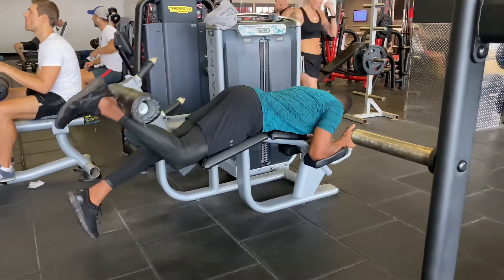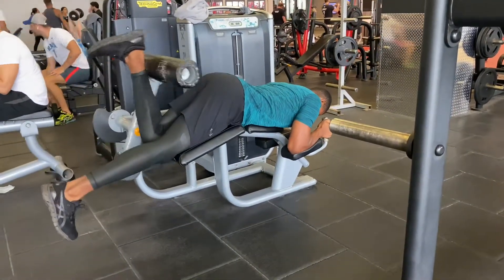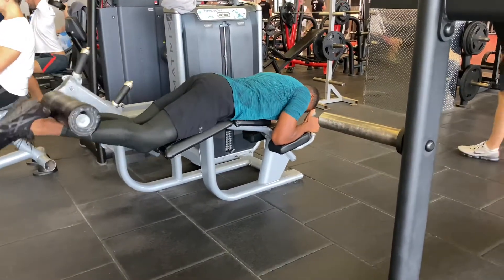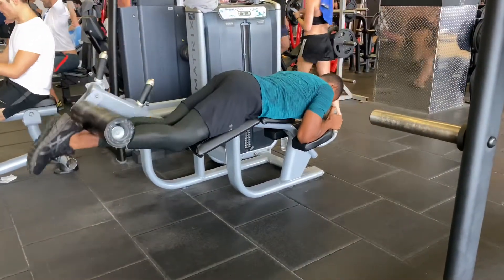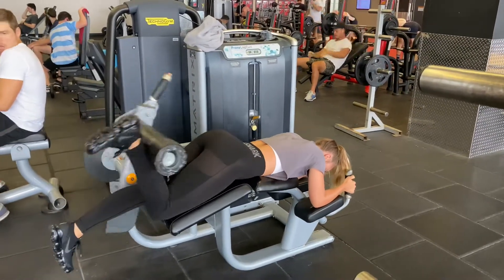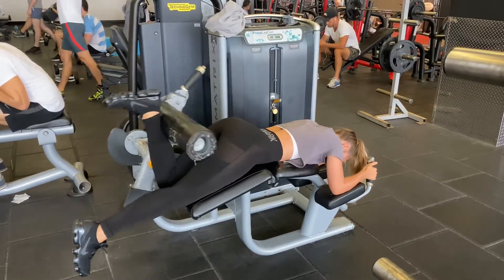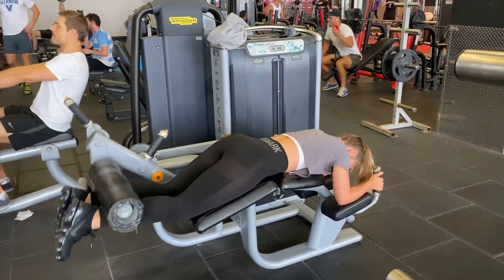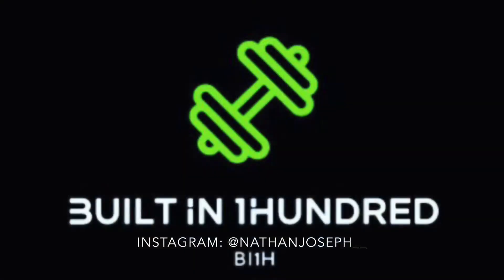Built In 1Hundred - LEGS - Lying Hamstring Curls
In this gym video I demonstrate a leg exercise that targets the hamstrings. It’s a great addition to add to your workout especially if you’re working on your posterior chain.